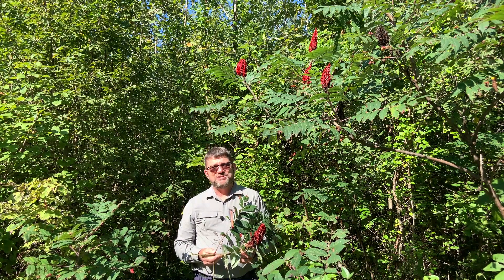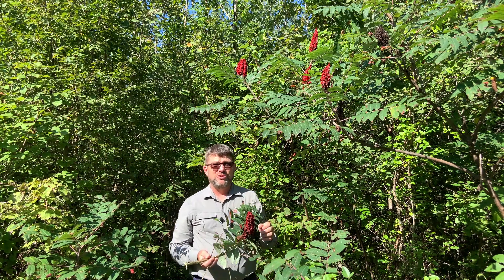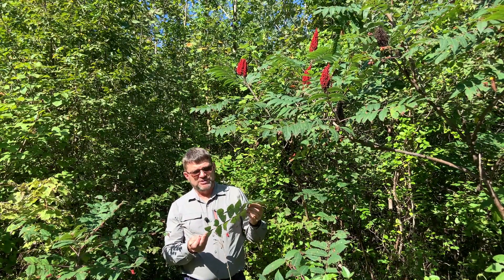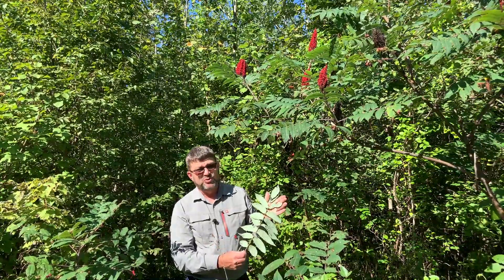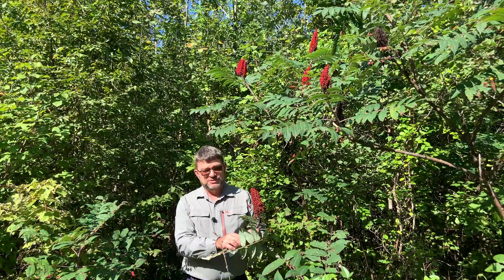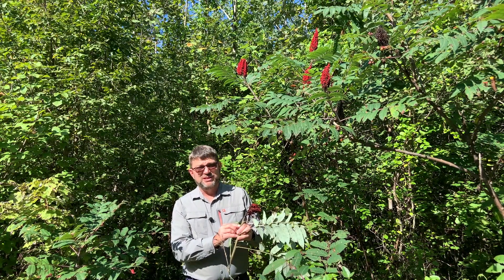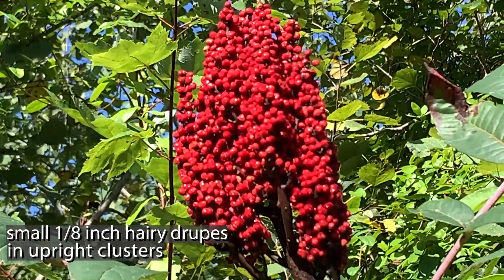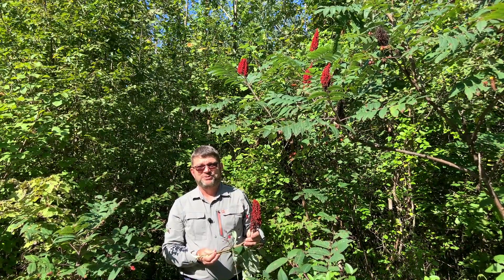Tree ID Clip: smooth sumac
Dave Apsley, Natural Resources Extension Specialist, talks about the characteristics used to identify smooth sumac.